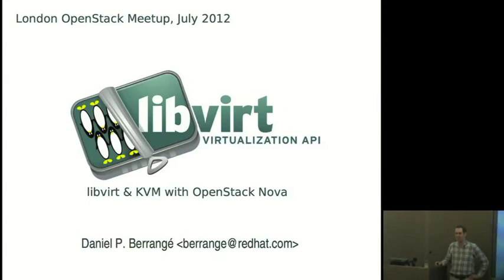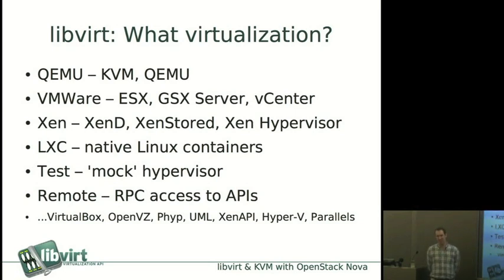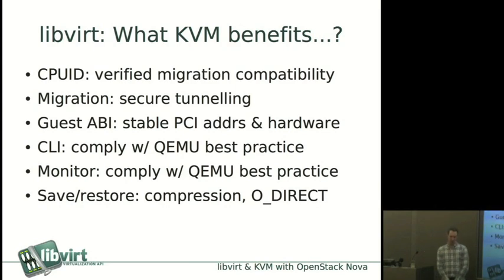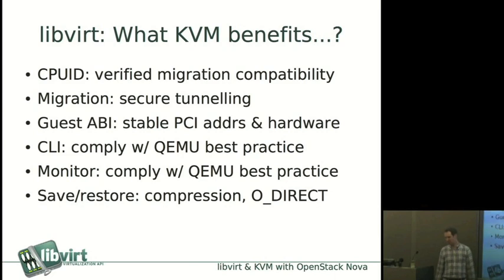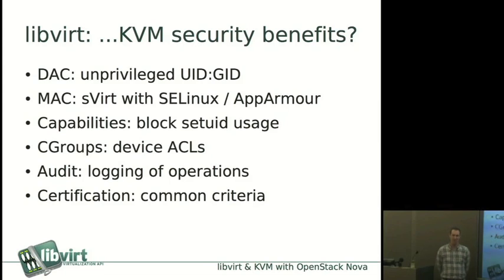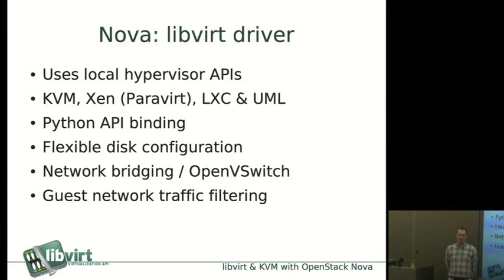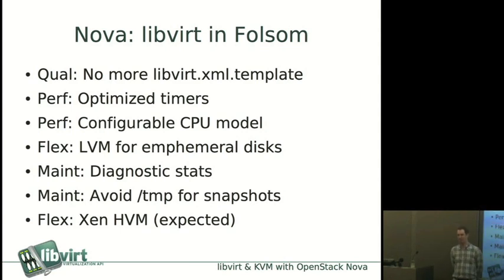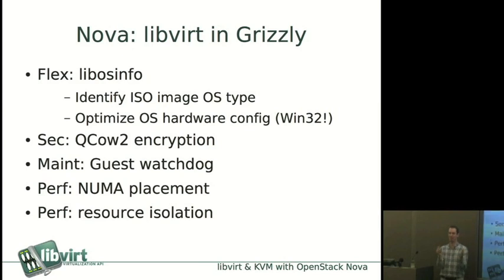Libvirt and KVM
Dan Berrange talks about libvirt, KVM nand hwo they relate to OpenStack Nova. Recorded In London July 25th 2012